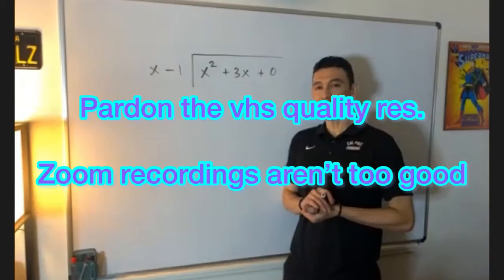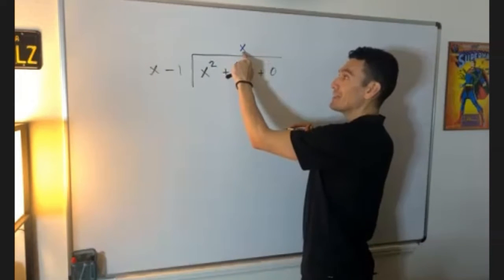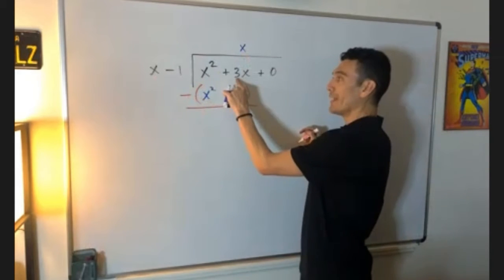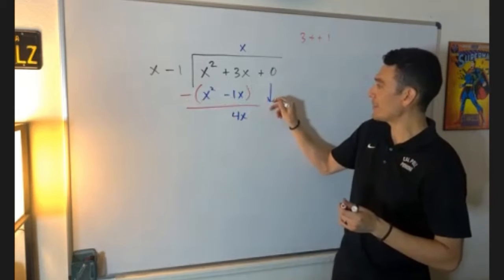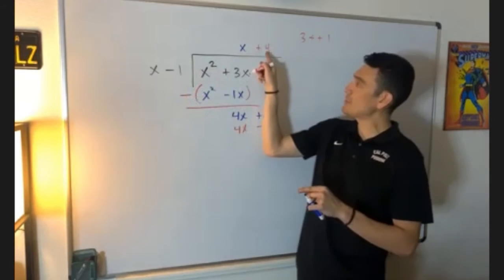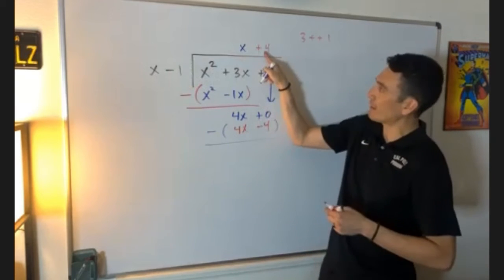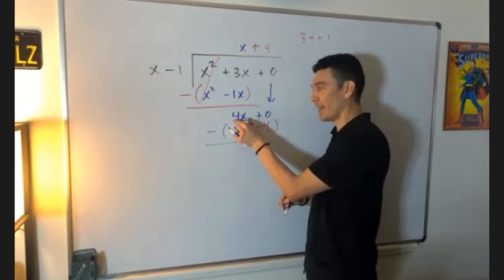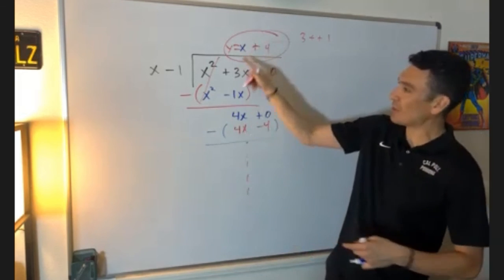Finding the slant asymptote of a rational function via long division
Note that the numerator is the dividend and that the denominator is the divisor.